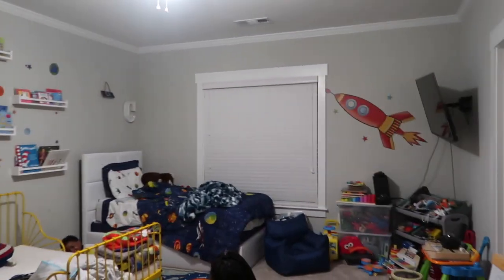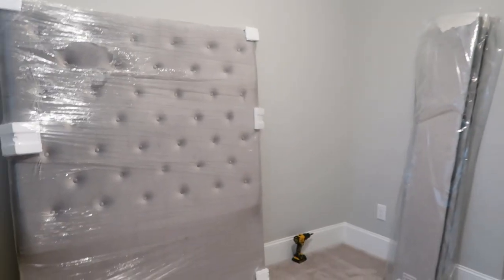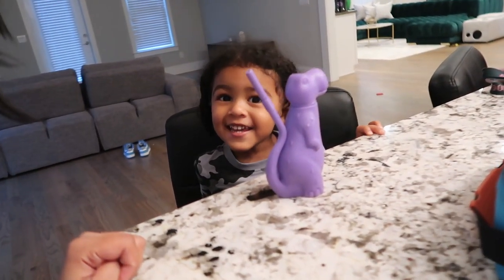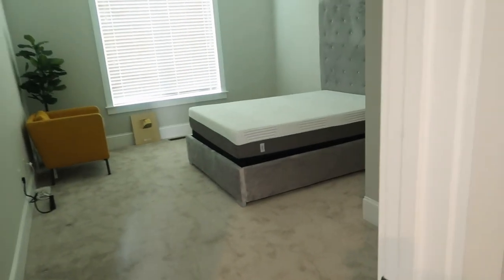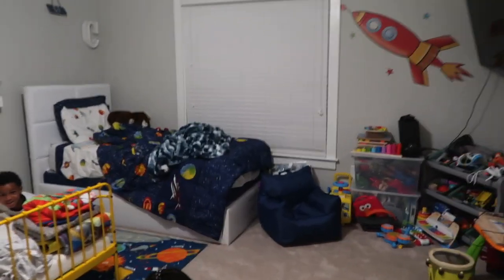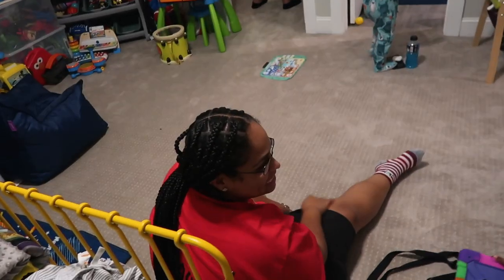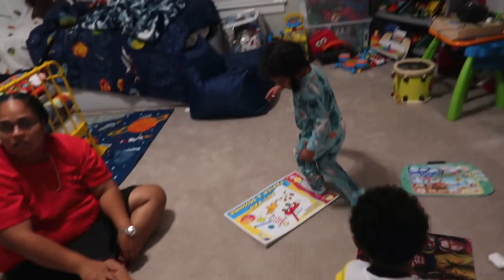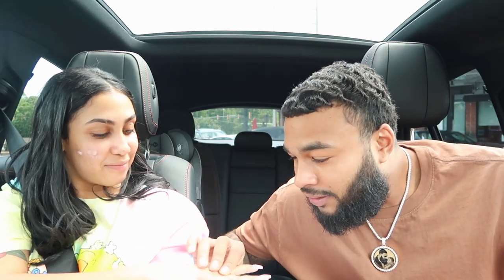QUEEN REALLY DID THIS ON CAMERA 😳🤣 + FURNISHED HOME UPDATE 🏡❤️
LAST VIDEO:

*MAKE SURE OUR POST NOTIFICATIONS ARE TURNED ON*

FOLLOW US ;

Queen's SnapChat: Queennaija

Clarence's SnapChat: Clarencenyc